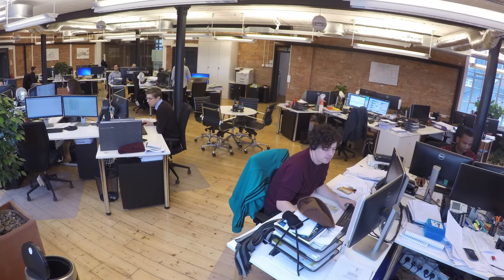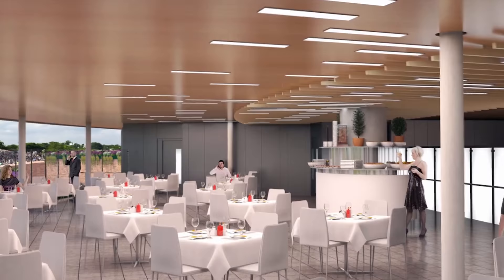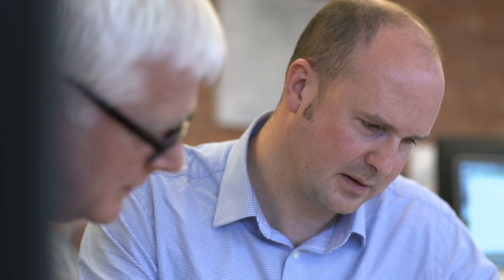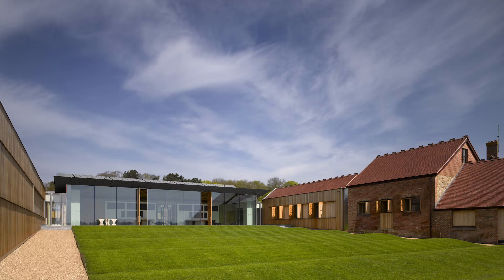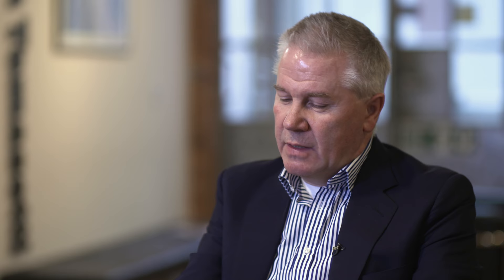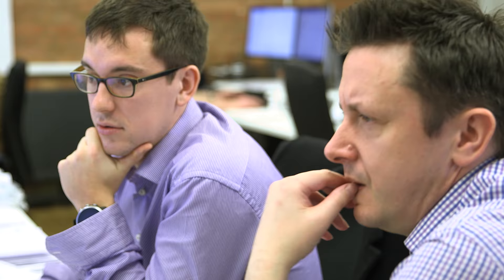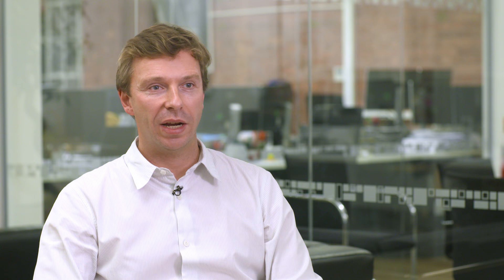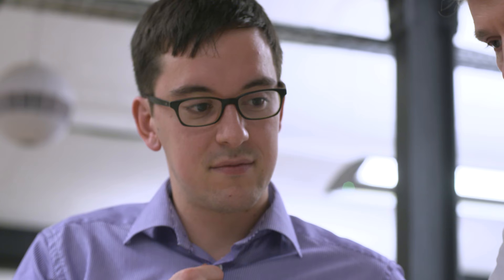The Daily Telegraph Business Club: Thornton Tomasetti – Driven by Design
Thornton Tomasetti’s creative London office, which for the past decade has helped make a wide range of innovative structures possible around the world, is featured in this video by The Telegraph.